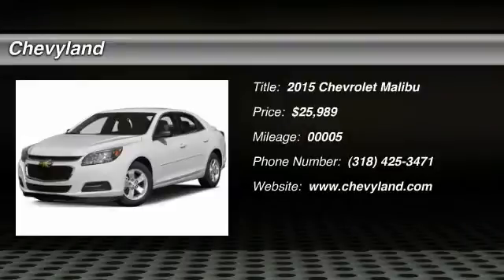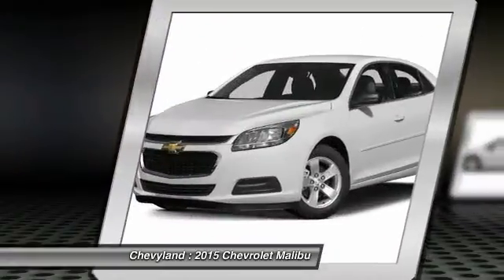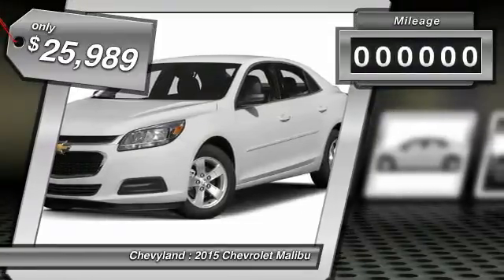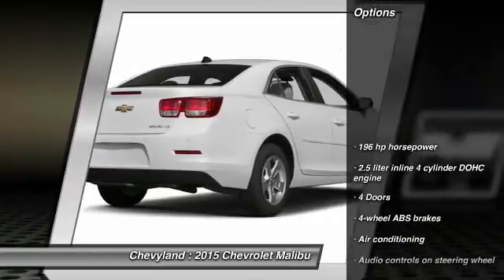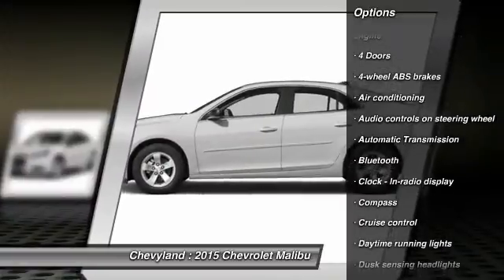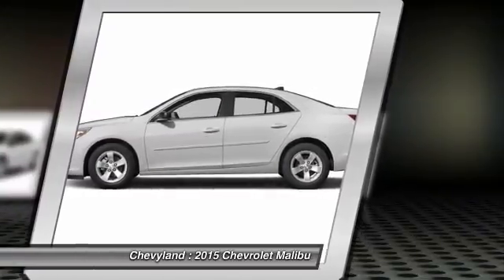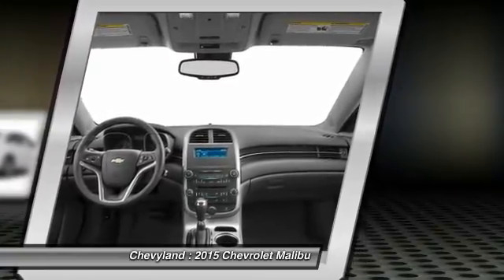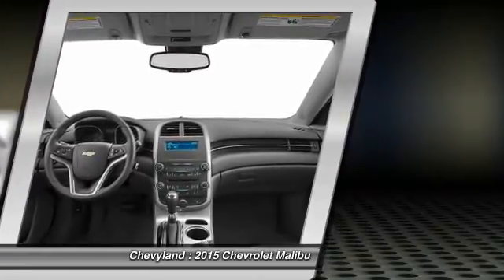2015 Chevrolet Malibu Shreveport, Minden LA 151252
2015 Chevrolet Malibu LT - $25989

Chevyland
7500 Youree Dr

Looking for the right vehicle? Today could be your lucky day. With 5 miles, this Gwt, 2015 Chevrolet Malibu equipped with Automatic transmission could be yours. Request more information and set up a test drive right away.